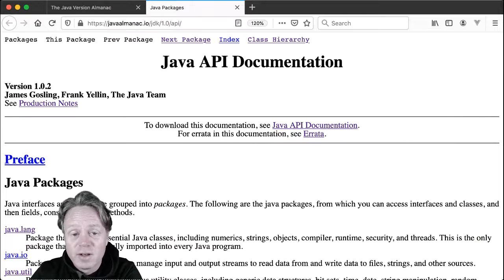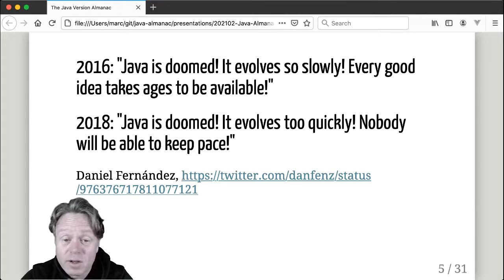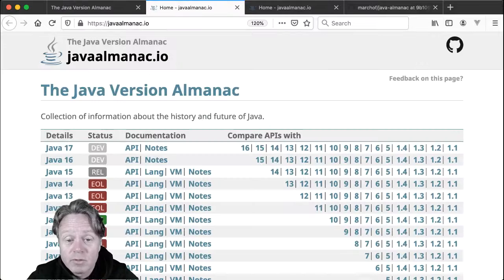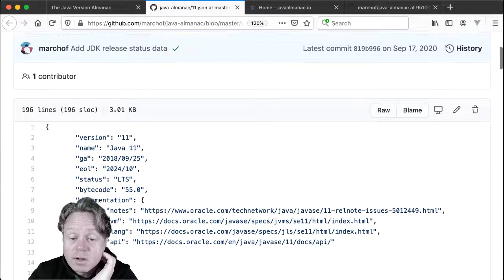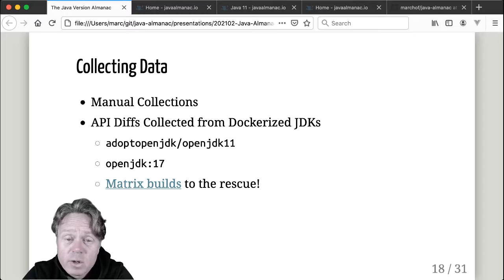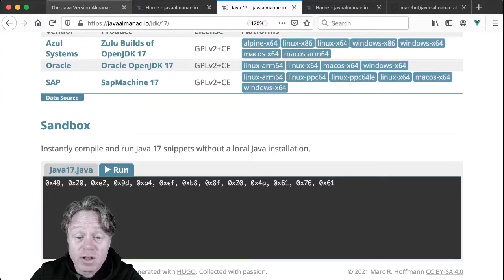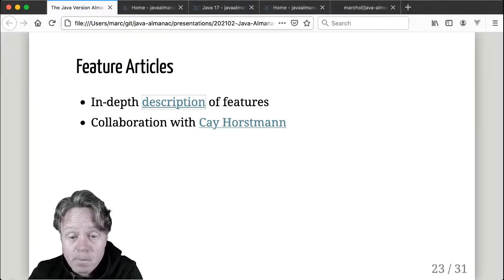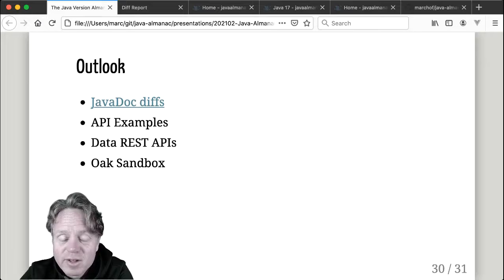The Java Version Almanac (Marc Hoffmann)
Even though it is 25 years old, Java is still a modern and one of the most used programming languages. For this, the language, the APIs, and the runtime have been dramatically improved over the years.

As a Java developer since the early 1.0 days, the presenter has collected extensive information over the years and has finally put it together on the Java Version Almanac

In this session, we take a look behind the scenes of the Java Version Almanac and touch on some trivia about the history and future of Java.